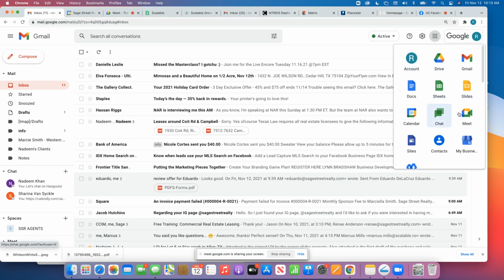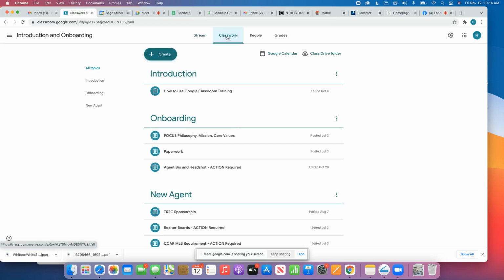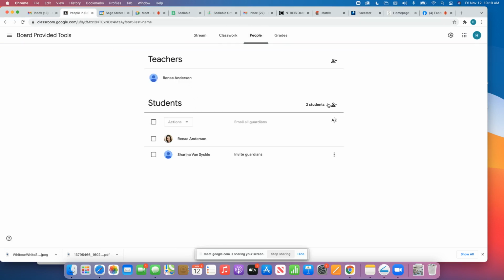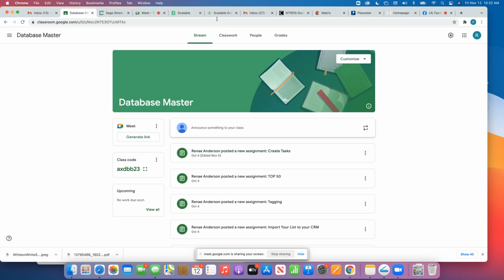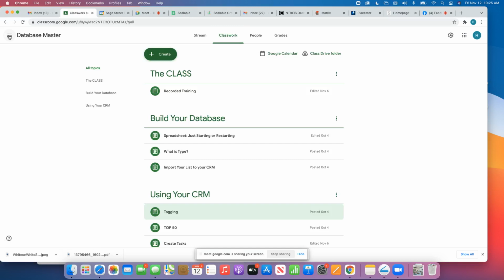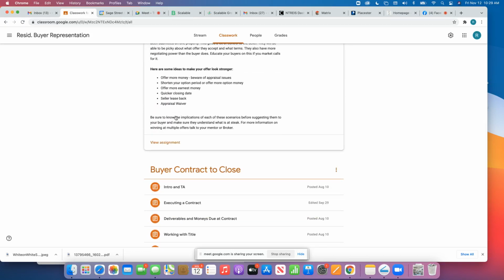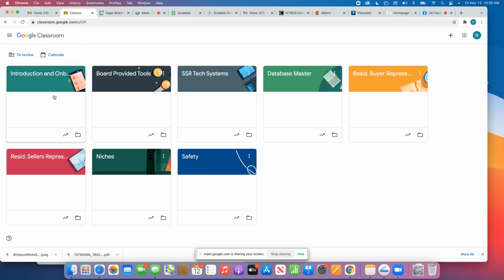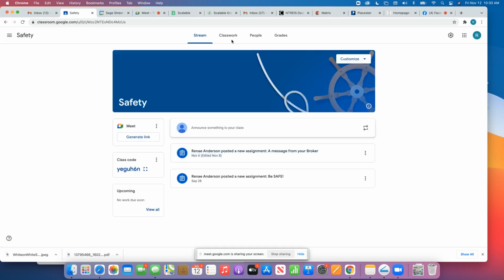Google Classroom Training [Sage Street Realty]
Unlock the power of digital collaboration with Sage Street Realty's Google Classroom Training. Join us for an engaging session where we dive into the world of Google Classroom, empowering real estate professionals to leverage cutting-edge technology for seamless communication and collaboration.